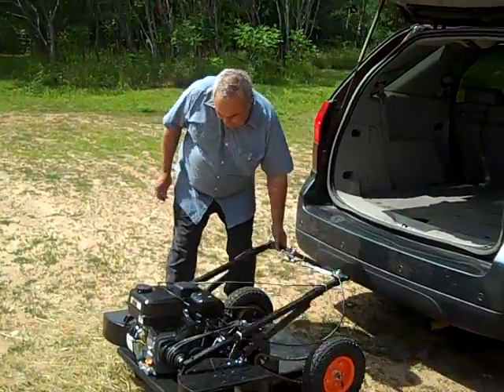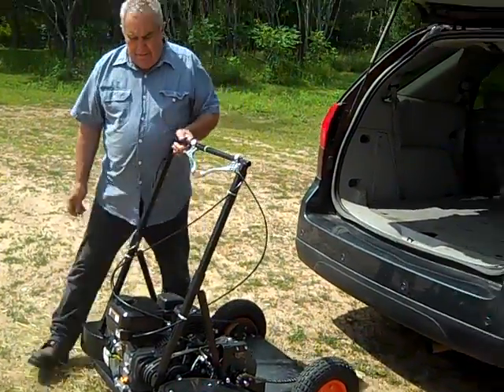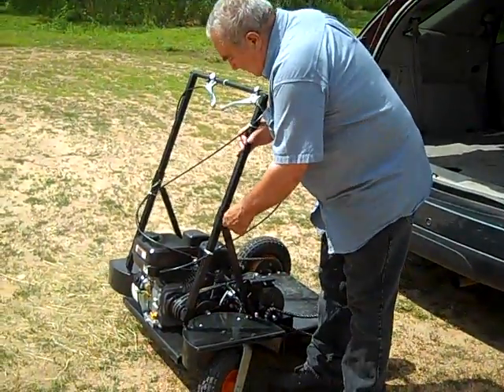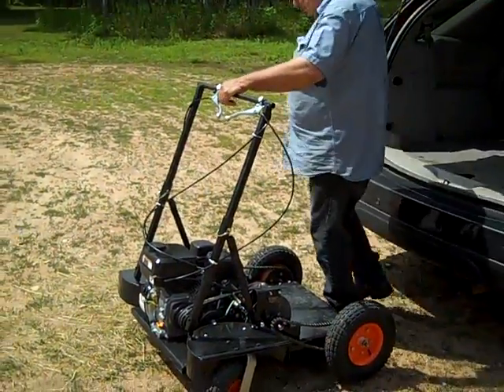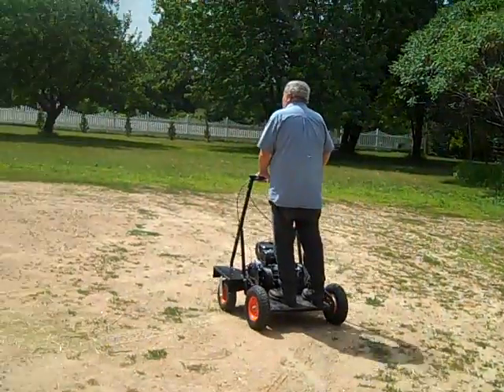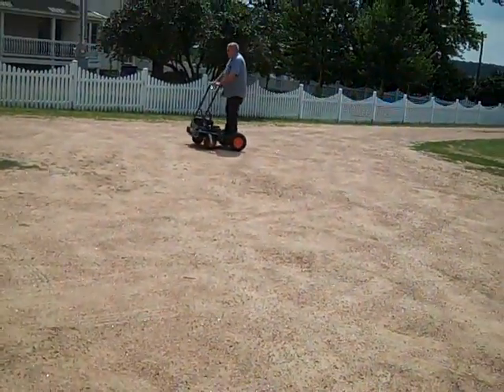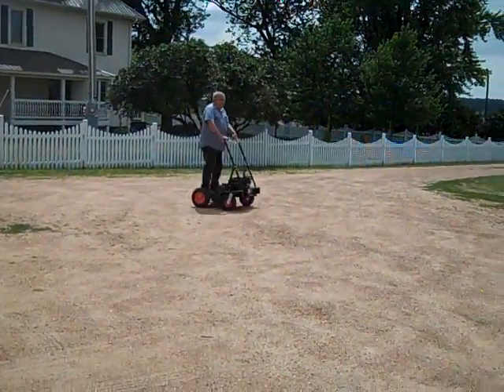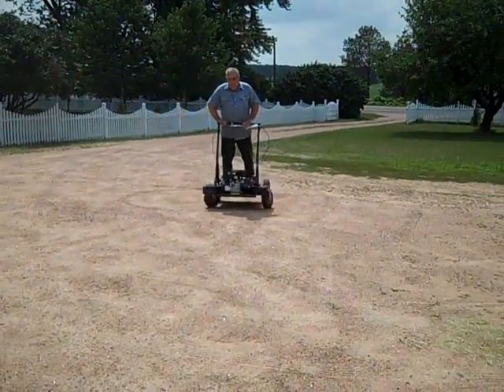Human Transporter "Jackrabbit"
6.5 hp engine with independent wheel power and braking.   $1300.00 sale price.
Easy standup on and off -  travels about 15 mph - folddown handle and lightweight, can be loaded into any car with a hatchback.
Gasoline engine makes usefulness long term - instead of another brands expensive & short battery life.